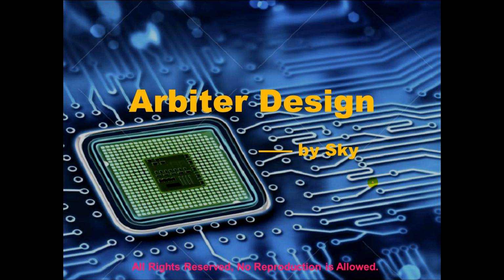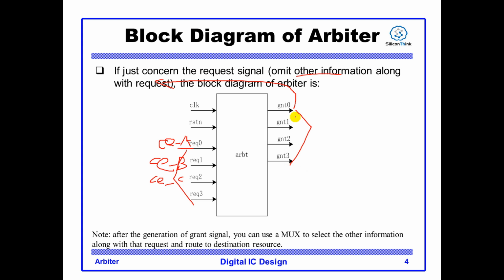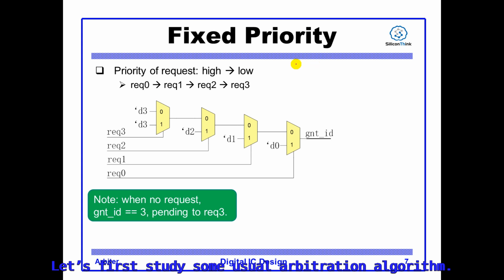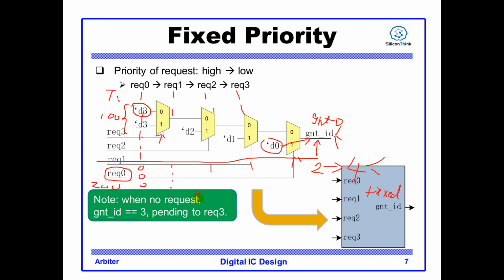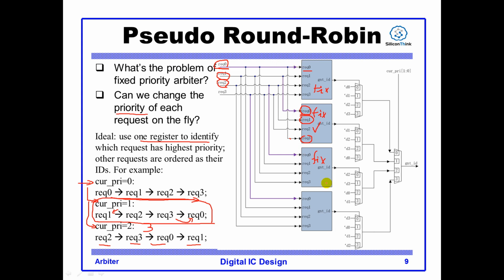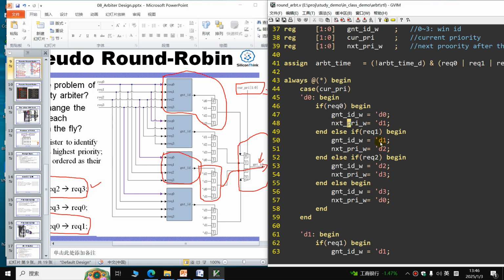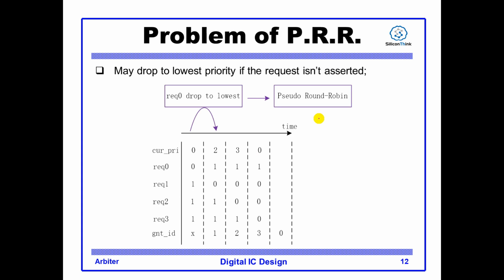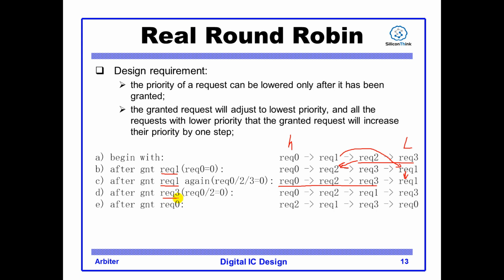08.01.Basic Arbiter Design (VLSI Design)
Digital IC/FPGA Design P3: Common Used Hardware Architectures
a big step towards complex IP design

In this chapter I will introduce common used hardware architectures, including:
1: Behavior of SRAM and usage suggestions;
2: Handshake interface and synchronous FIFO;
3: Pipeline to maximal clock frequency;
4: Arbiter;
5: Cross clock domain (CDC) and asynchronous FIFO;
6: Ping-Pong;
7: Pipeline with control (feedback);
8: Pipeline with hazard and forward path;
9: Slide window;

These are useful architectures engineer used to deal with complex designs, such as RISC-V CPU core, AI accelerator and so on. To help you mastering them, I will assign a coding exercise after each section.